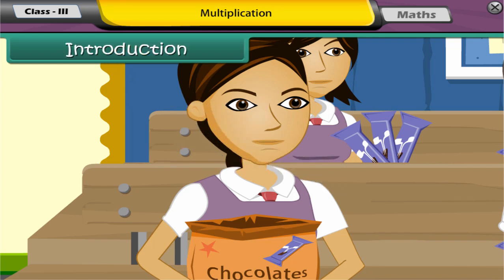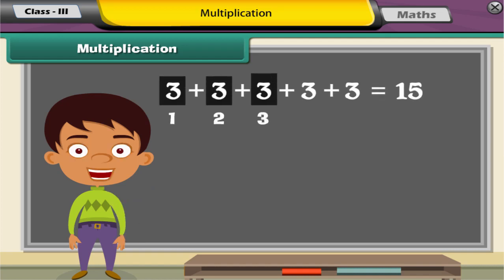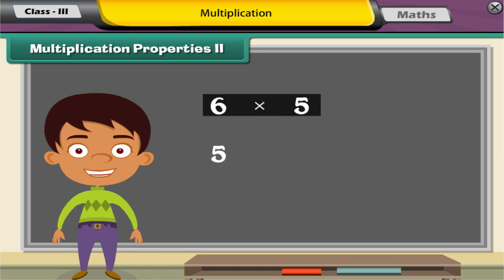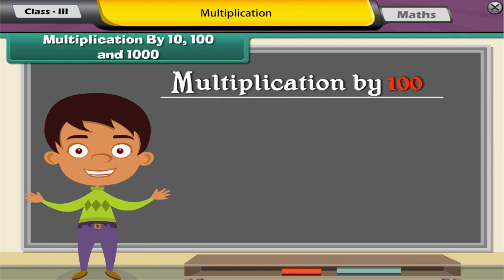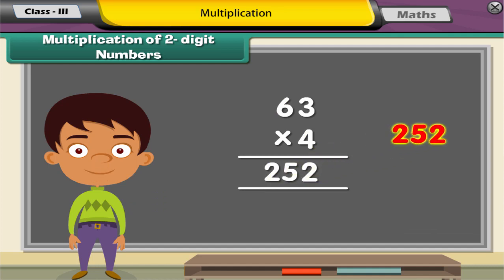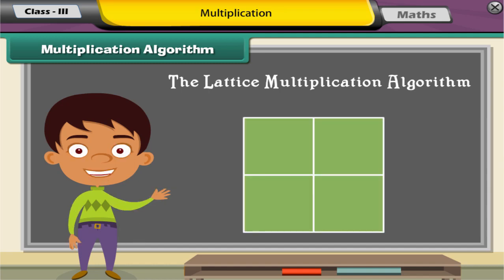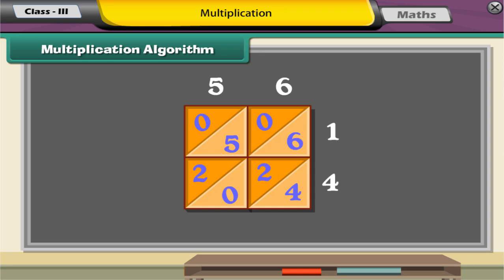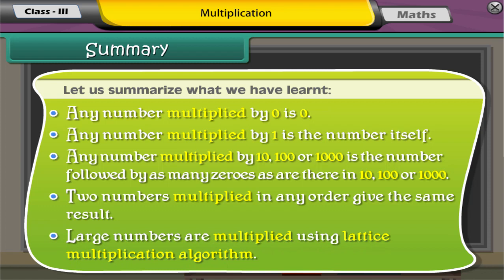Multiplication MATH 3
MATH 3 GROUP FREE EDUCATION